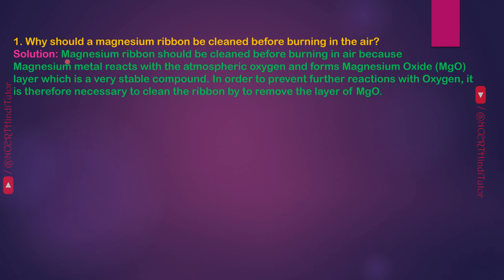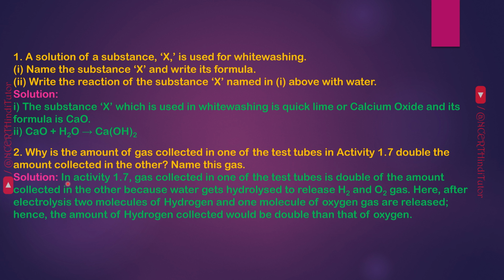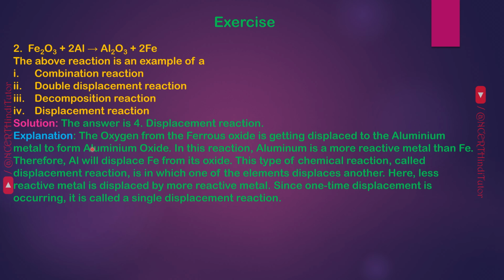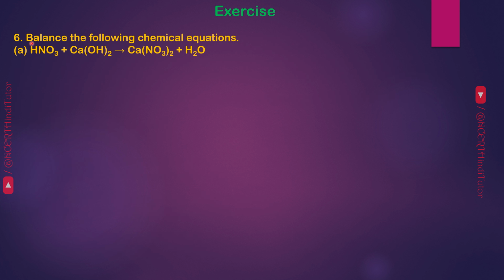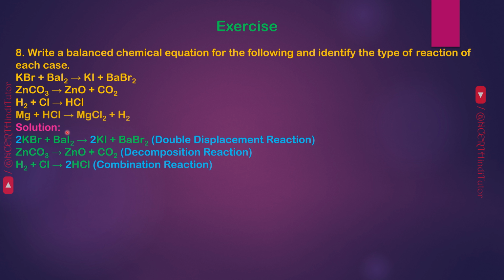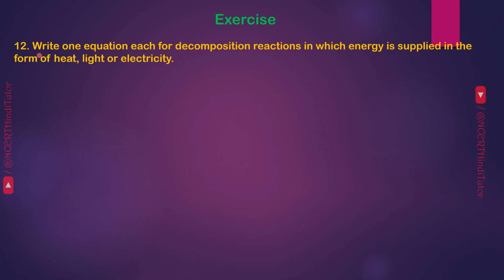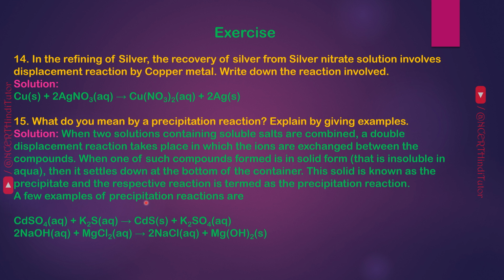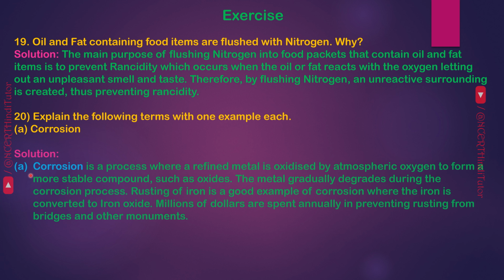1. Chemical Reactions and Equations (Question Answer) | Class 10 Science NCERT Book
Hello friends, in this video we will do all the questions answers from Chapter 1 - "Chemical Reactions and Equations" taken from class 10 Science NCERT Book.
These will help students in their class 10 board exam.